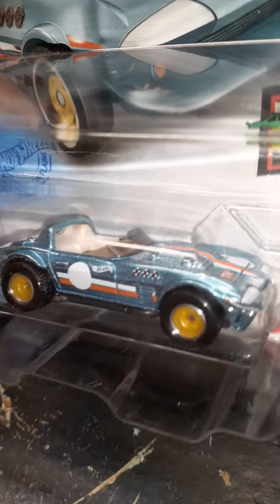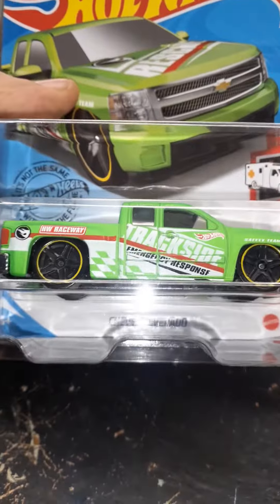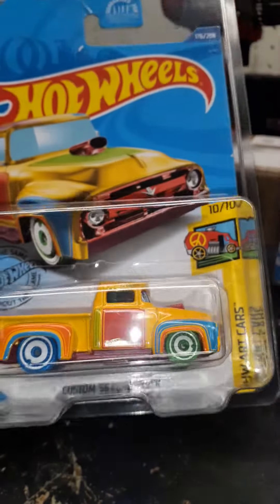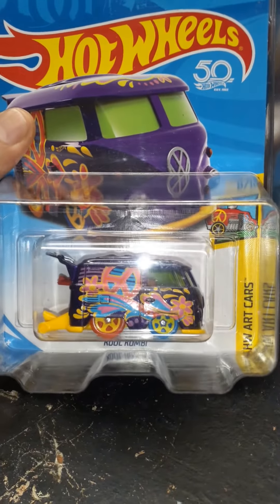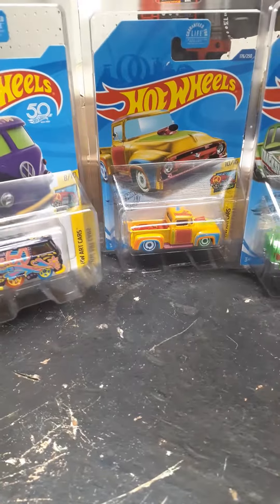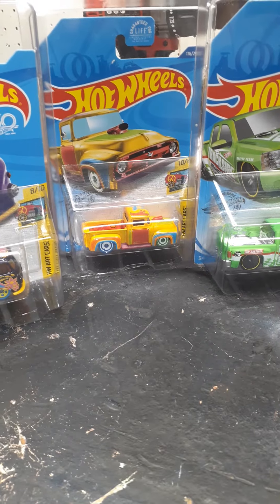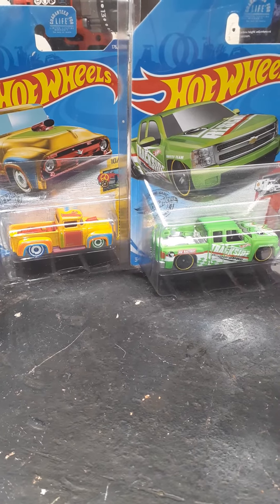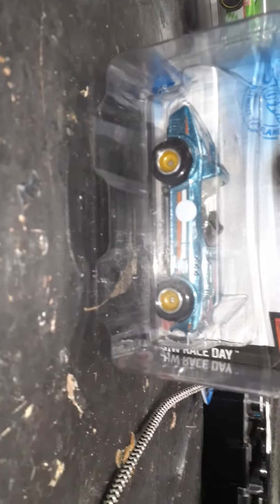more appreciated cars